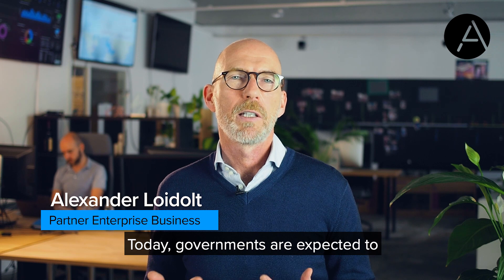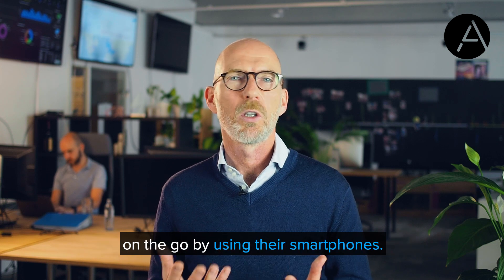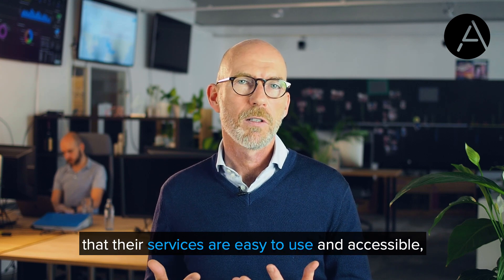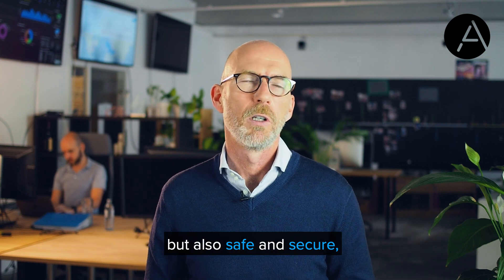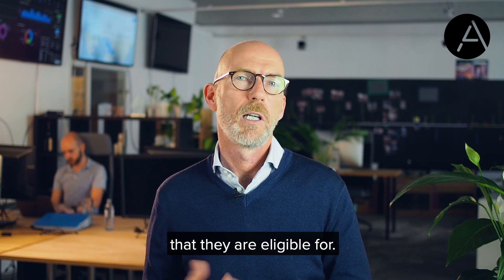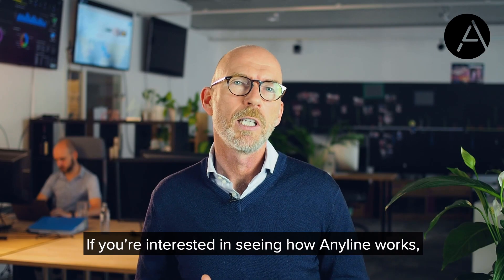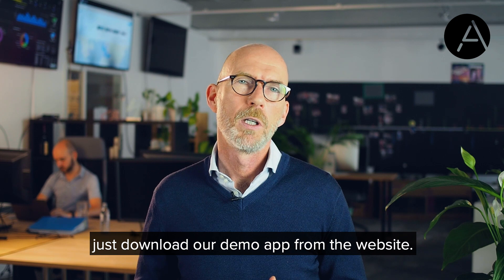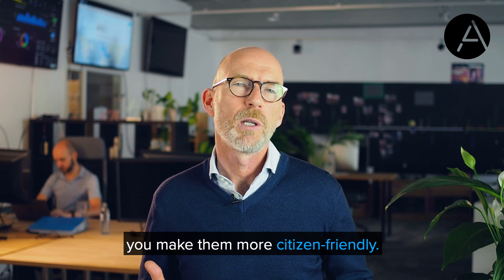How Can Mobile OCR Improve Government Processes?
Today, governments are expected to digitally transform their services. Citizens want to interact with their government on the go by using their smartphones.

Governments, however, need not only to ensure that their services are easy to use and accessible, but also safe and secure, so that people can access the services that they are eligible for.

A challenge that government services face is that they are too often bogged down by manual data entry. Police officers spend too much time with manual paperwork, and citizens lose their time by waiting at the local municipal office.

Anyline can instantly save time by eliminating manual data entry. With just a smartphone, police officers can gather data on the go by scanning driving licenses, IDs and documents.

On the other hand, citizens can identify for government services by scanning their ID into a government app, instead of the manual, lengthy and error-prone process of entering their name, their birthdate their address and their tax number.

City parking attendants can keep track of parking throughout the whole city by scanning license plates.